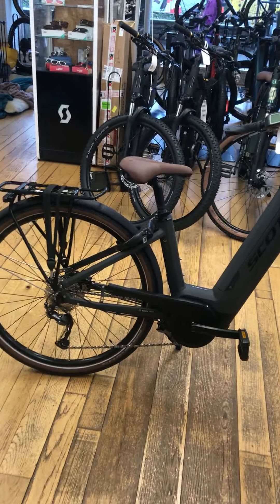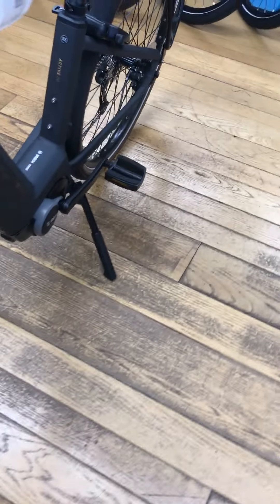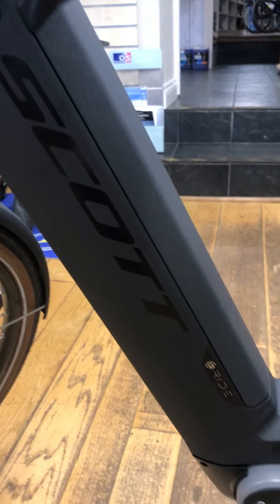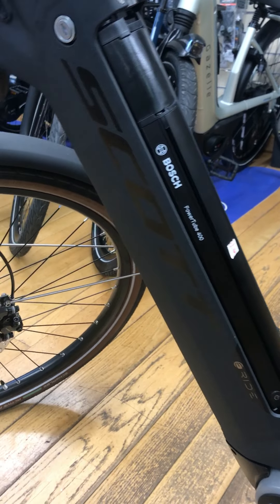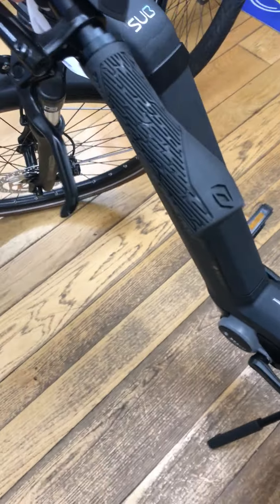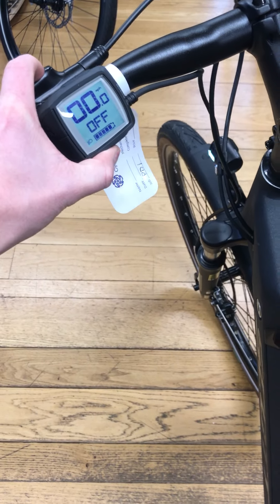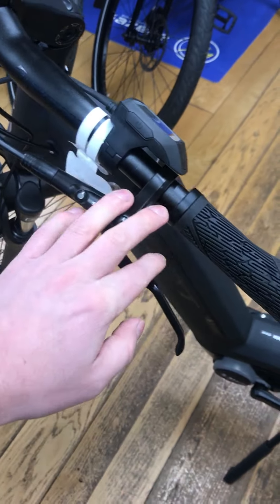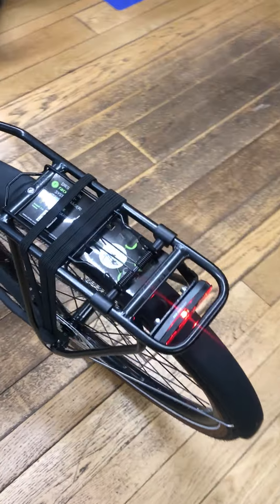Scott Sub Active eRide 20 UXS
Scott Sub Active eRide 20 UXS. Step through frame Electric bike

40Nm Bosch Active Line Plus Motor
400Wh Battery
Shimano Hydraulic brakes
9 Speed Shimano Gears
2" tyre